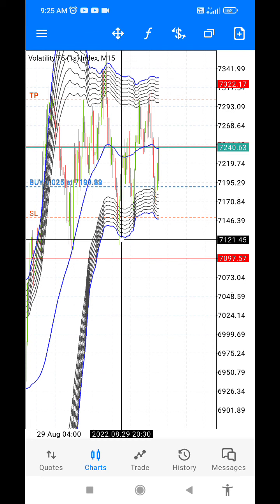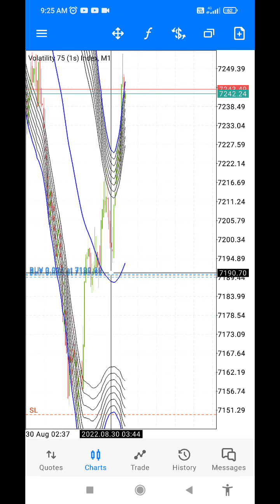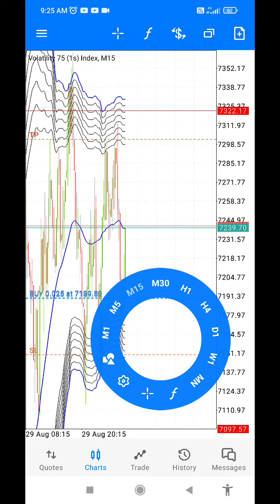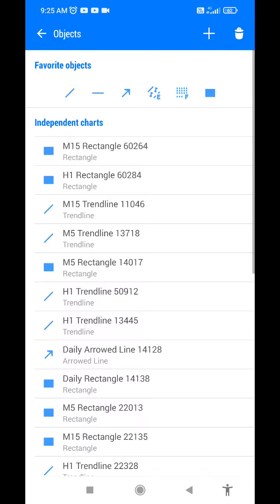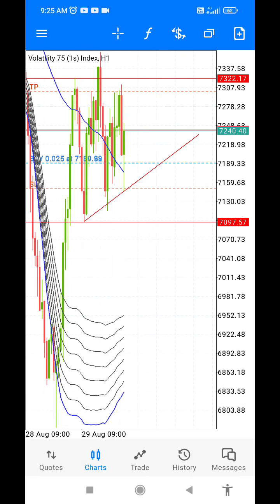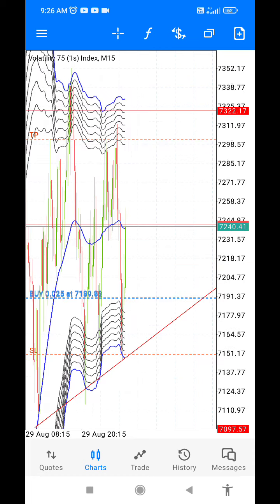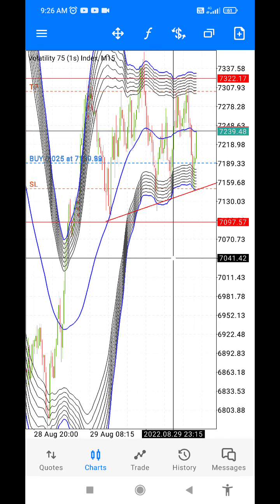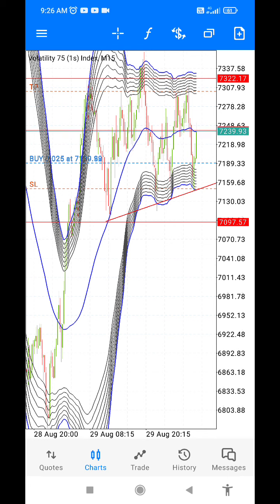How to use BB strategy to scalp and grow small account.